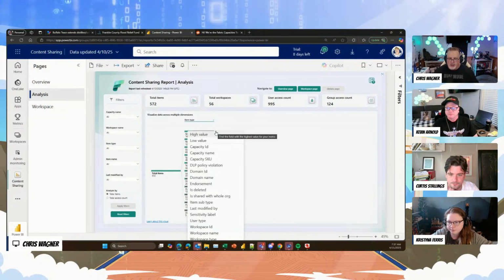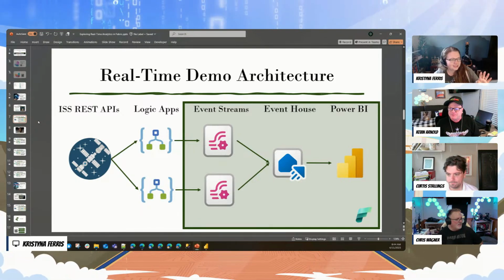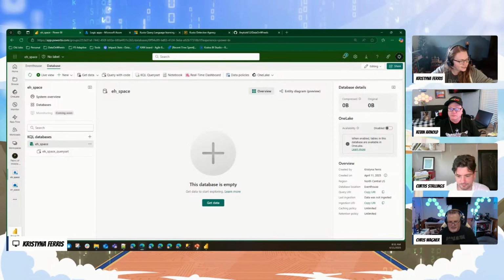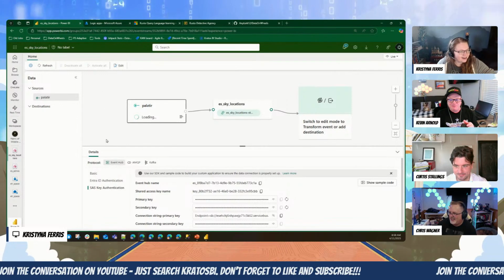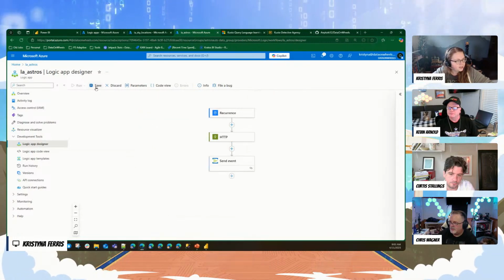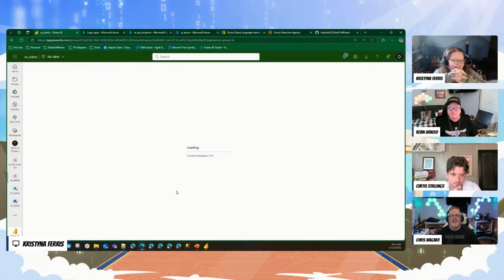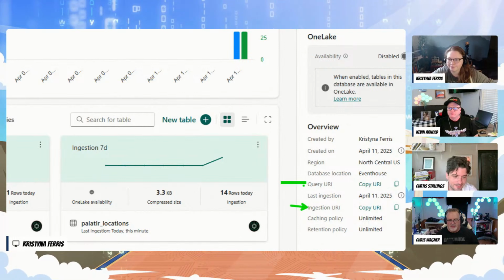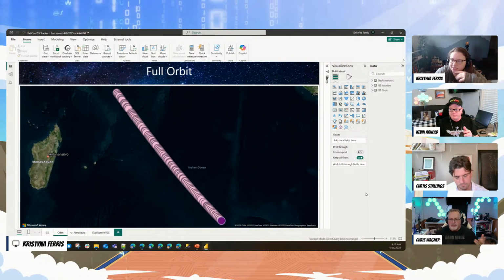Fabric Fridays: Real-Time Intelligence with Kristyna Ferris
Join us for an exclusive livestream where we discuss RTI with Kristyna Ferris.

You will learn something new and valuable from this session, whether a beginner or an expert. Don’t miss this opportunity to interact with one of the leading experts in the field and ask your questions live.

VIDEO CHAPTERS
0:00 - Video Start
10:00 - Start of Livestream